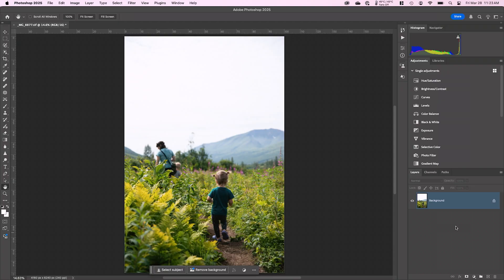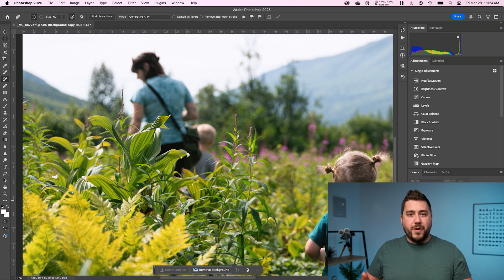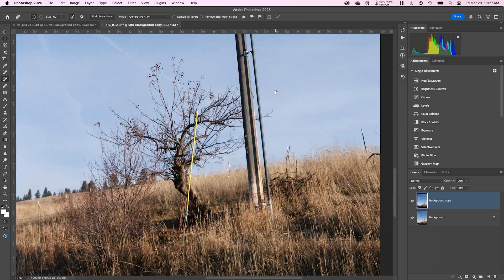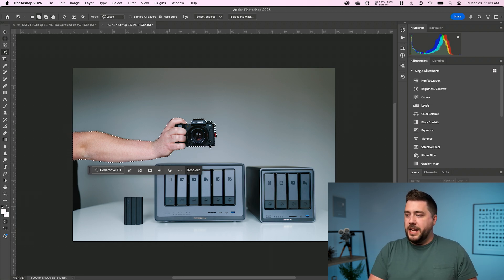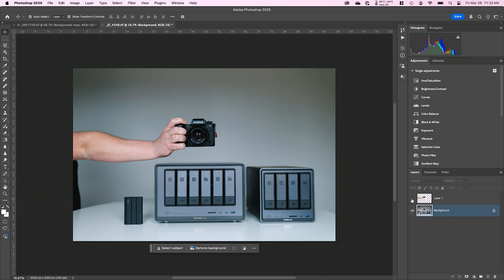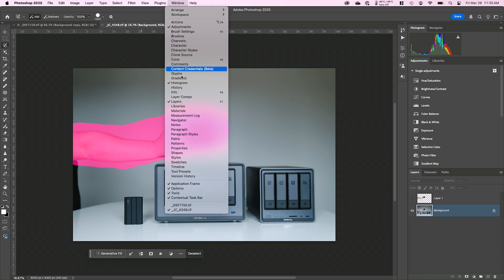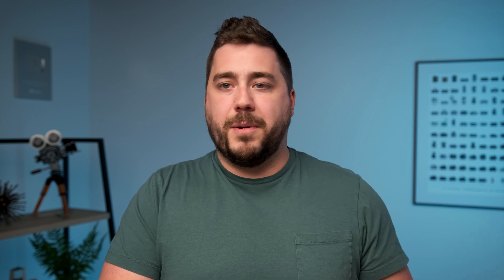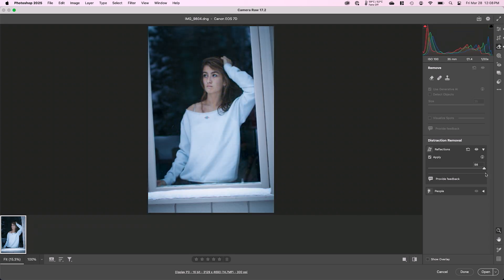5 New(ish) Photoshop Tools That Have Changed My Workflow.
My Adobe Photoshop workflow has changed a lot in the past few years as new features have continually been added to the program.

In this video, I explore the top five features that I have added to my normal Photoshop workflow that allow me to work more quickly and efficiently when editing images.

AUDIO RECORDER
LIGHT MODIFIER
BACKGROUND LIGHTS
ND FILTER

CHAPTERS
00:00 - Intro
00:05 - People Removal
01:58 - Power Line Removal
03:36 - Object Selection
06:18 - Selection Brush
08:57 - Reflection Removal
11:04 - Outro

Mailing Address (for product reviews):
Forest Chaput de Saintonge
USA